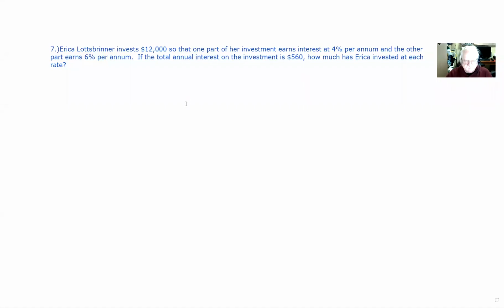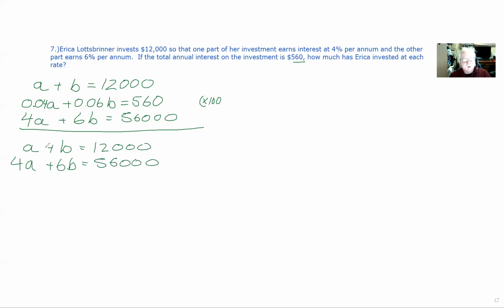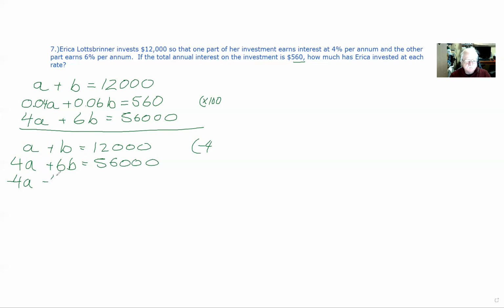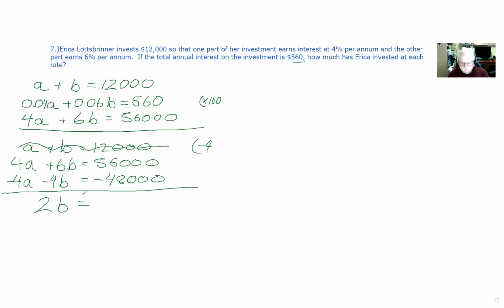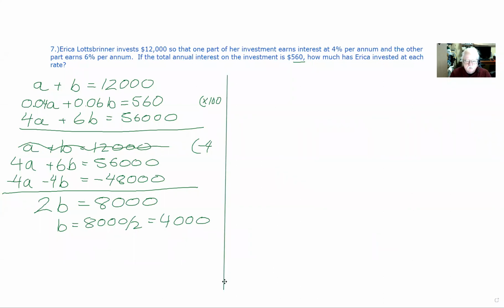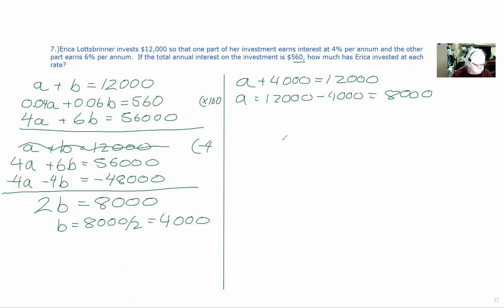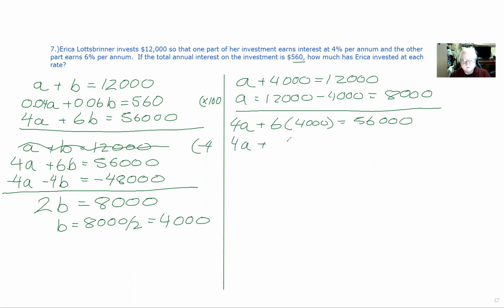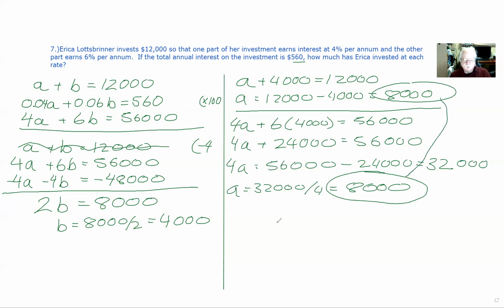Chapter 4 Agenda Question 7